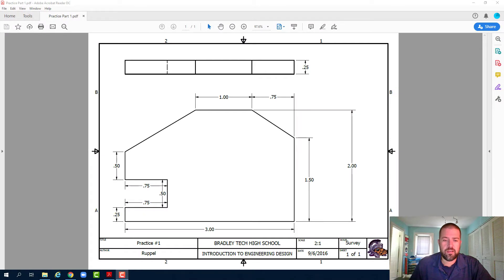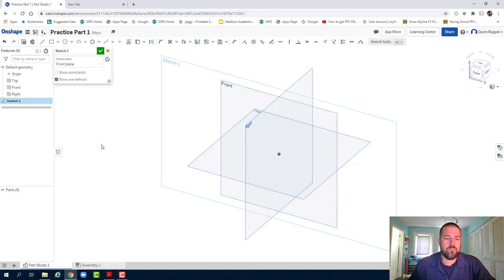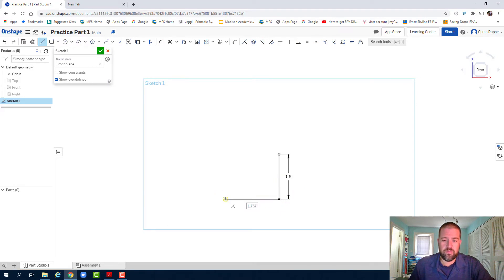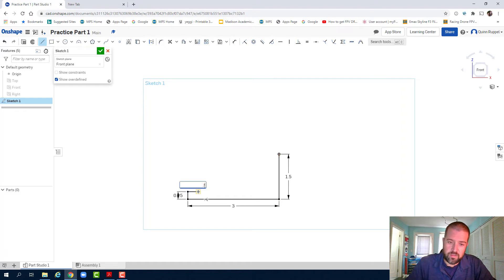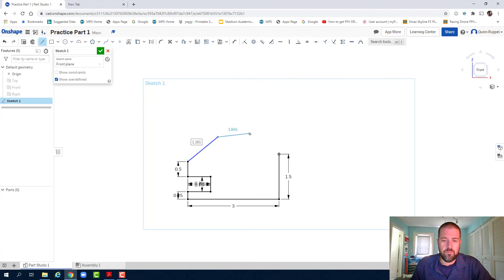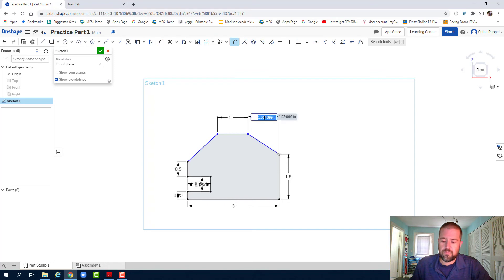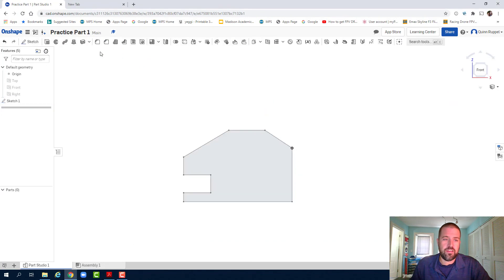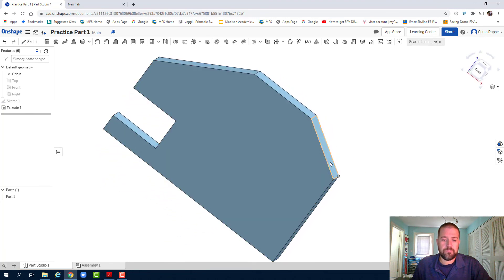OnShape: Practice Part 1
Below is a link to the part made in this video.